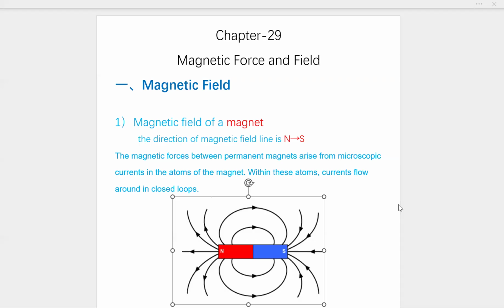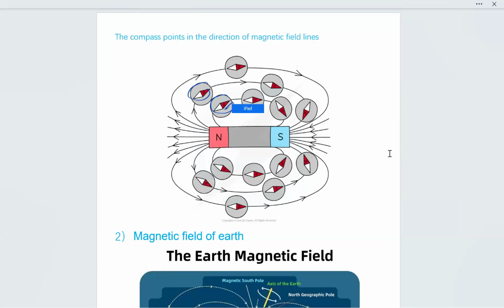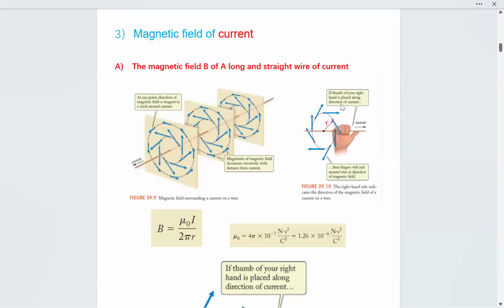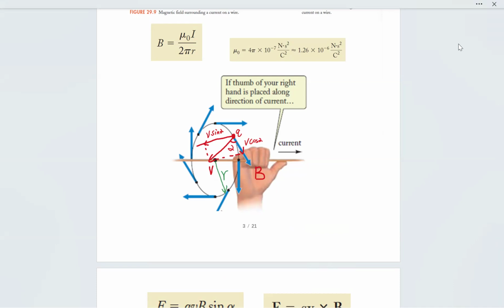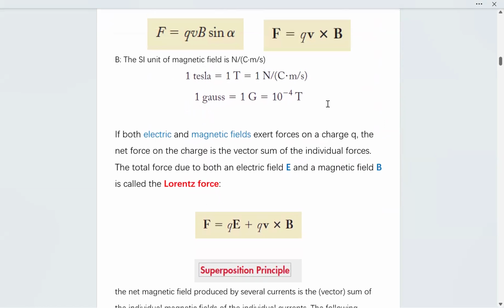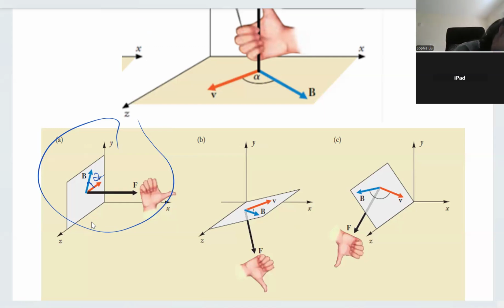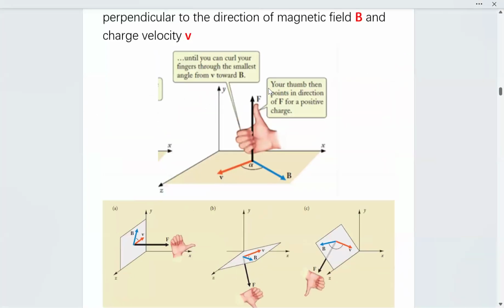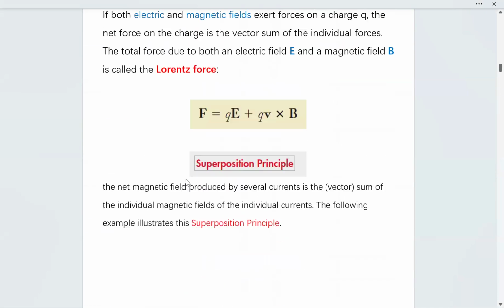Magnetic Field + RIGHT HAND RULE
This video with give you guys a brief introduction on MAGNETIC FIELD and focus on the some of the cases with RIGHT HAND RULE!!!